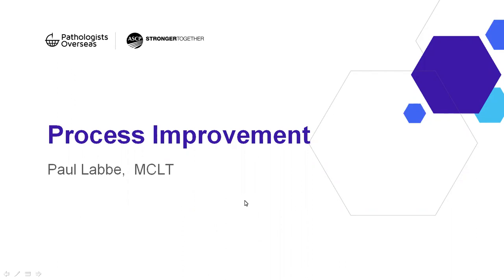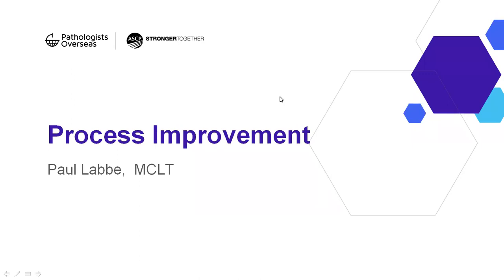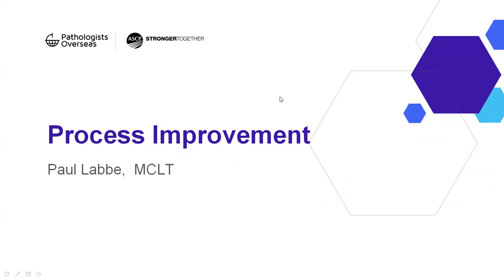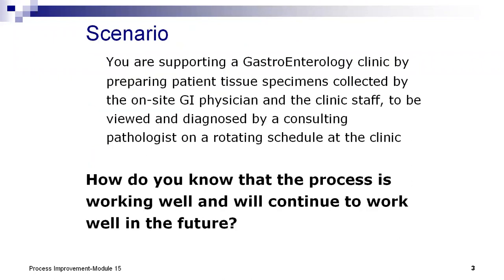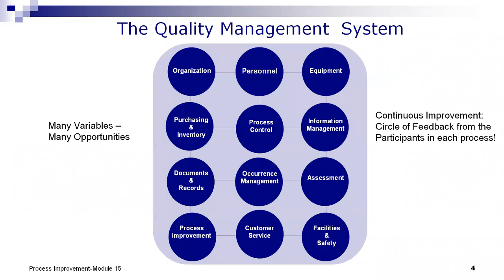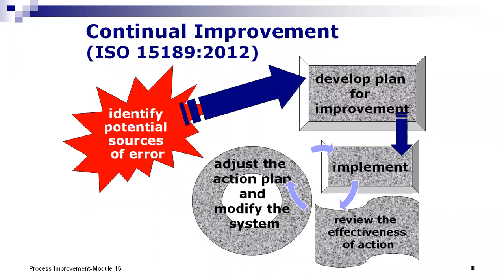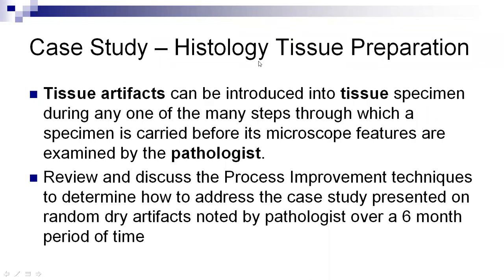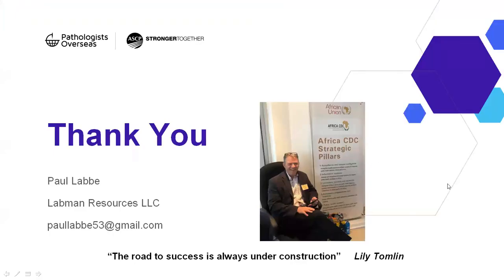Process Improvement and Case Review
Pathologists Overseas – ASCP LQMS Course